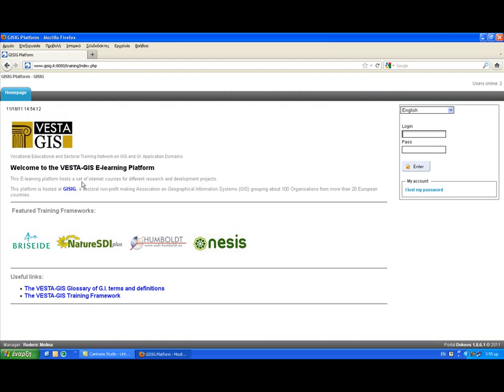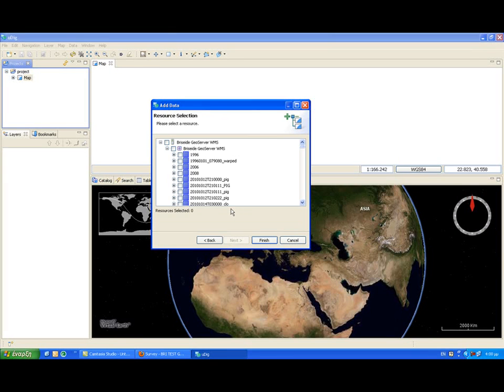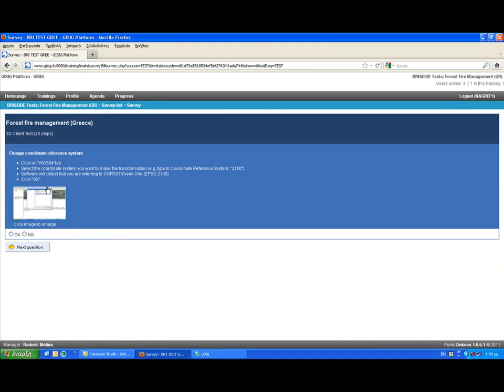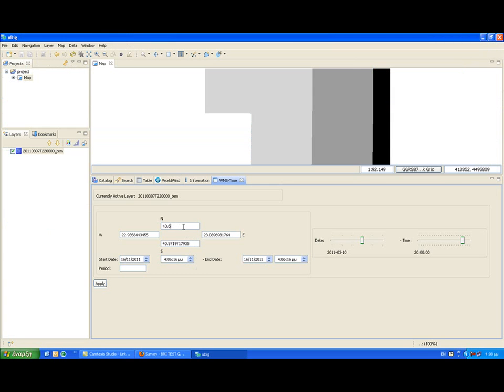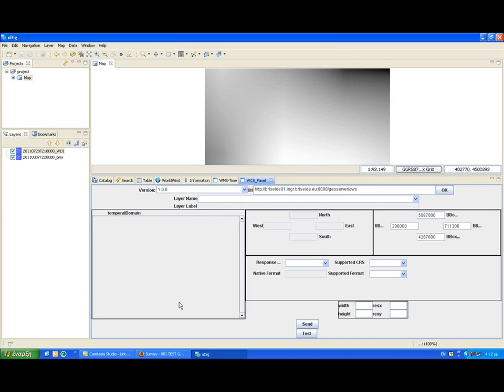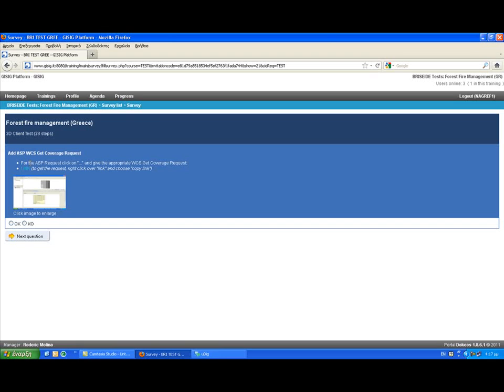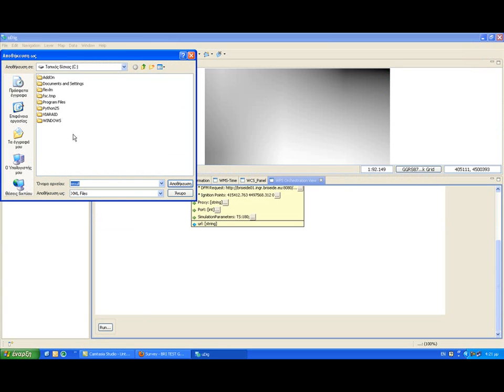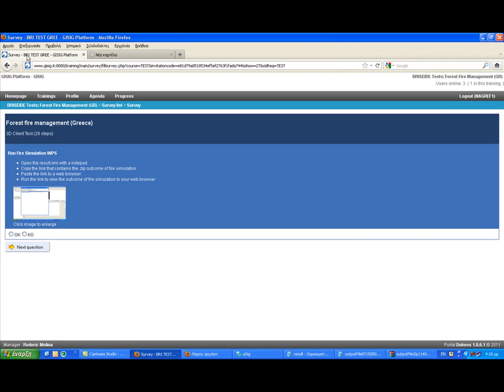Pilot Forest Fires (Greece) by NEGREF